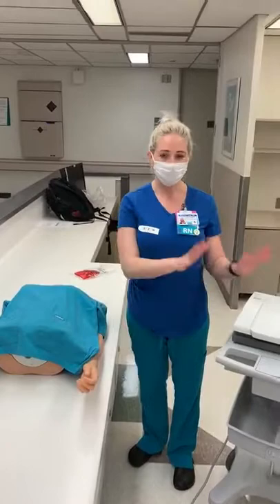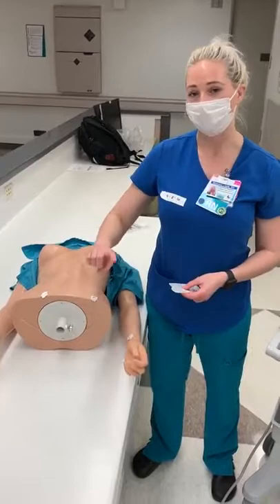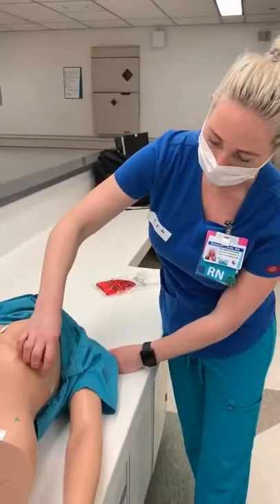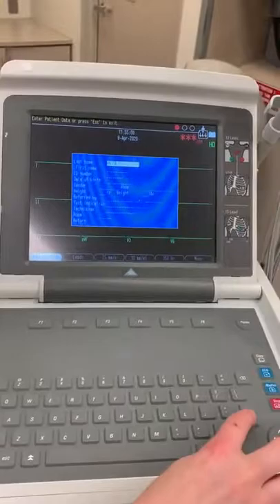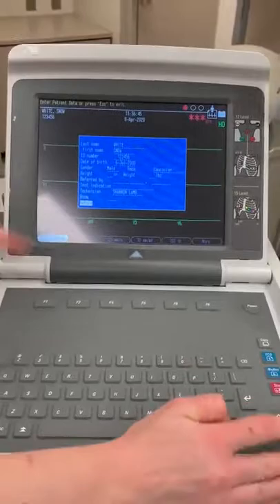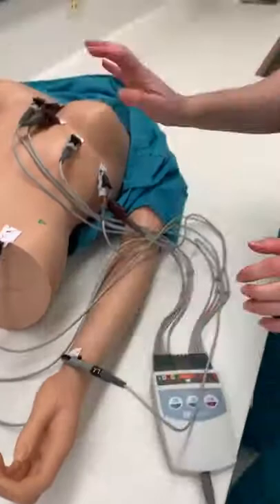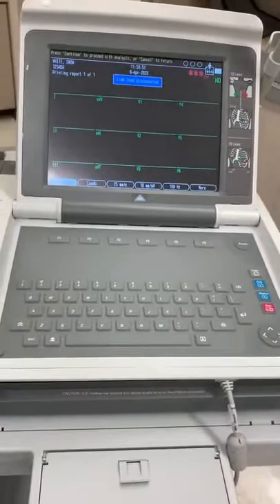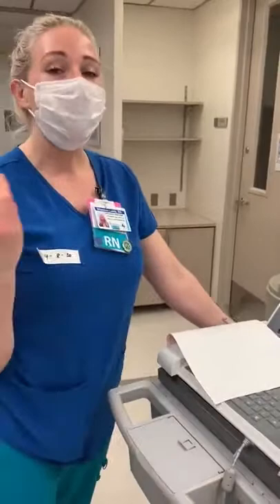How to Perform a 12 Lead EKG Lead Placement, Machine Programming, Printing and Transmission to EMR